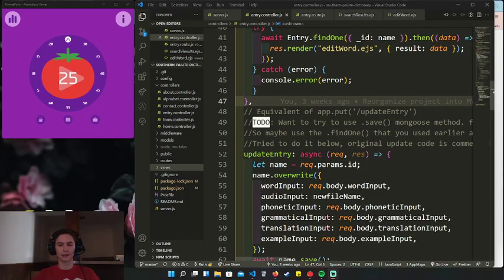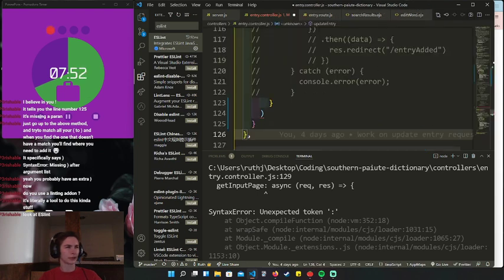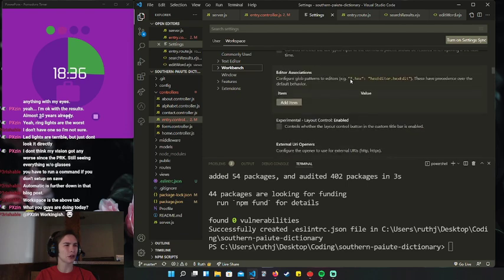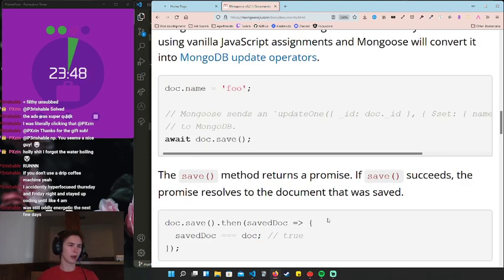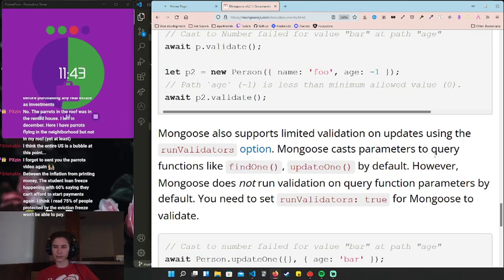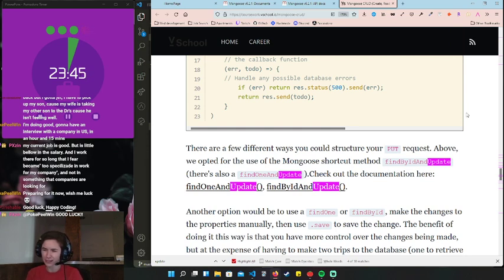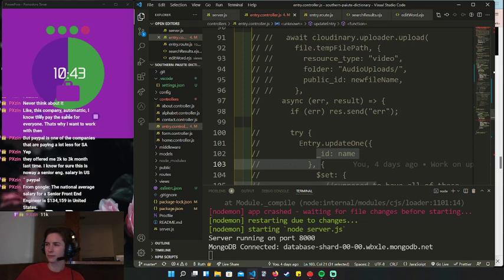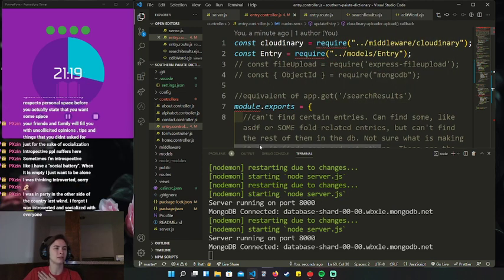February 14 2022: (otd#13) trying to get UPDATE req to work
WARNING: This video has swearing in it. If that's not your jam/you don't want your kids to hear that, you might want to skip this VOD.

In which we have a quick stream where we attempt to get our update route to work...again. Didn't get it working, but that's ok!

Technologies used: Express, Node.js, Mongoose

What is the Southern Paiute Talking Dictionary? It is an online dictionary database for the Southern Paiute language, a native language spoken by ~20 people in UT, USA. Rufio, members of the Cedar Band of Paiutes, and other volunteers have worked on preserving this language since 2016, when they started spending 4 hrs/week recording an elder speak. They have taken these recordings and cut them up into words, sentences, and phrases. Rufio has integrated these recordings with entries in the database, preserving the sound of the language as it stands and enabling people to read Paiute through the provided audio.